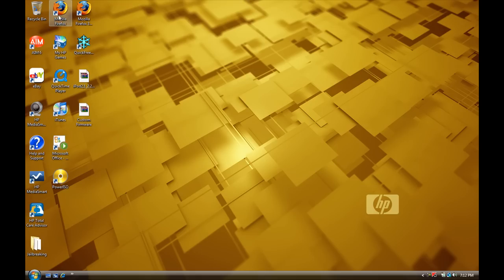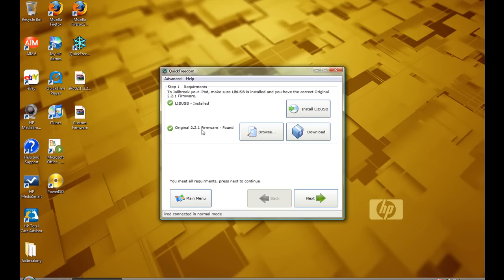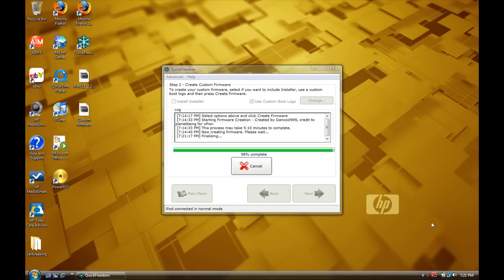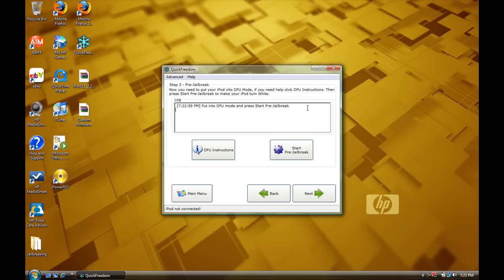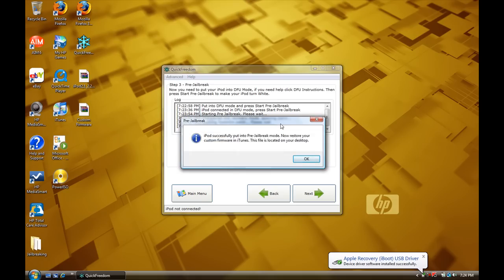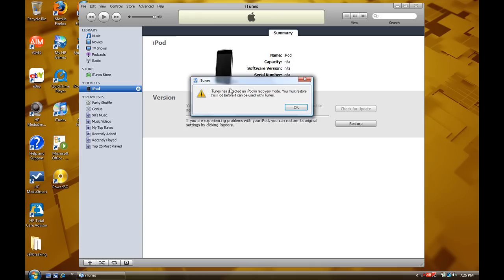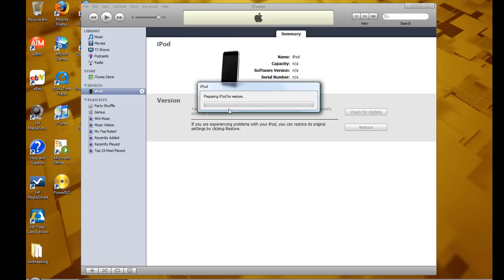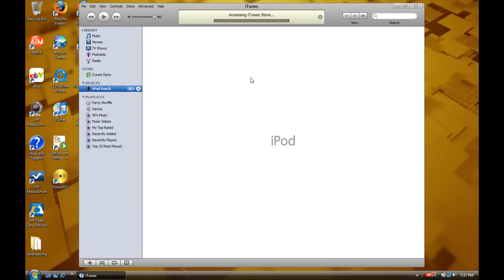Ipod touch 2G jailbreak! UNTEATHERED! Quickfreedom+Boot Logos!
Hey whats up guys

This is the new Untethered Jailbreak which allows you to reboot whenever you like, and everything works...

Just follow the instructions in the video and you should be fine, this is a very simple process...